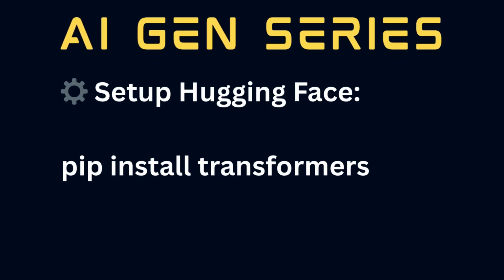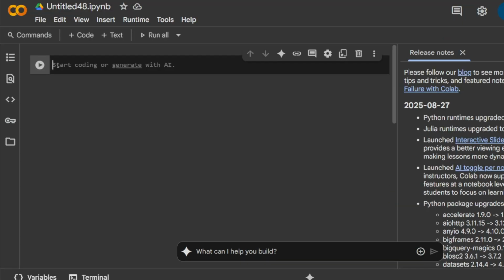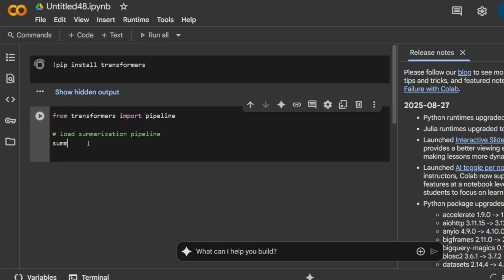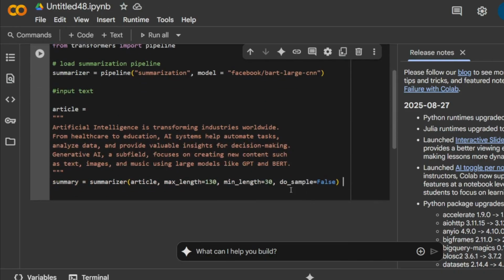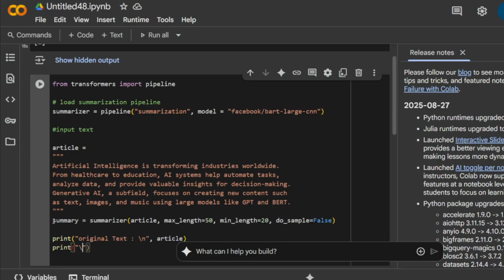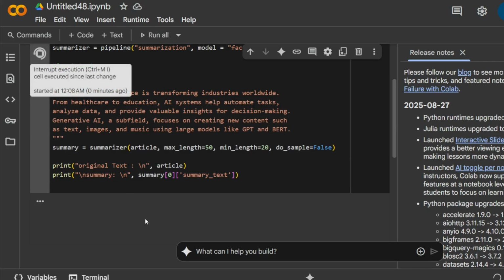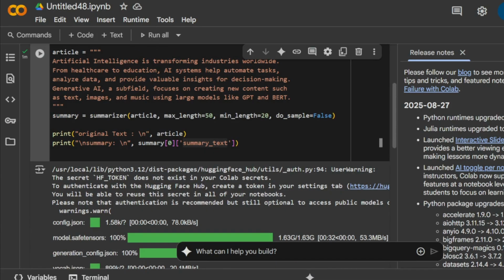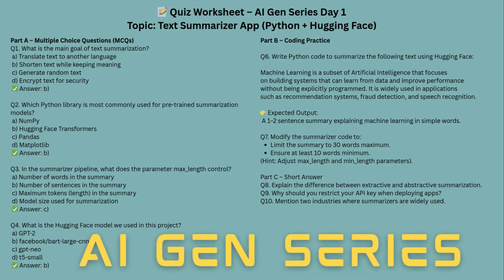🤖 AI Gen Day 1 – Build a Text Summarizer App with Python | Hugging Face Transformers 🚀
Welcome to Day 1 of the AI Gen 56-Day Project Series! 🎉

In this video, we’ll build a Text Summarizer App using Python + Hugging Face Transformers. You’ll learn:
✔️ What is Text Summarization & why it matters
✔️ How to install and use Hugging Face Transformers
✔️ Write a Python script to summarize long text into short, meaningful insights
✔️ Real-world applications of text summarizers

By the end of this session, you’ll have your first AI project ready in just a few lines of code. 🚀

👉 Don’t forget to check the AI Gen Playlist for all 56 projects: [Playlist Link]

🎓 Best for learners in USA, Canada, Australia, India & worldwide.
💡 100% Free tutorials – No subscriptions, no payments.

Time stamps
⏱️ Day 1 – Text Summarizer App

00:00 – Introduction
Welcome to the AI GEN Series kickoff!

00:17 – Topic of the Day
Today’s project: Build a Text Summarizer App.

00:22 – What is Summarization?
Summarization = turning long text into a short, clear summary while keeping only the key points.

00:45 – Real-World Use Cases
News apps, legal documents, and education—all benefit from automatic summarization.

01:16 – Setup
Install Hugging Face transformers with pip.

01:38 – Code Walkthrough
Load a summarization model → input text → generate and print the summary.

02:04 – Demo Workflow
Feed a long paragraph → get a short, concise summary.

02:08 – Wrap-Up
Congratulations! You just built your first AI GEN project 🎉
Tomorrow, we’ll explore another exciting AI app demo.

02:28 – Live Demonstration
Hands-on demo of the Text Summarizer in action.

10:25 – Quick Quiz (MCQ)
Test your understanding of how the summarizer works.